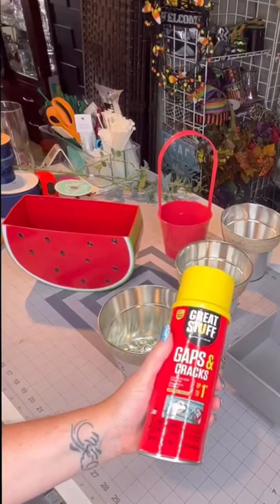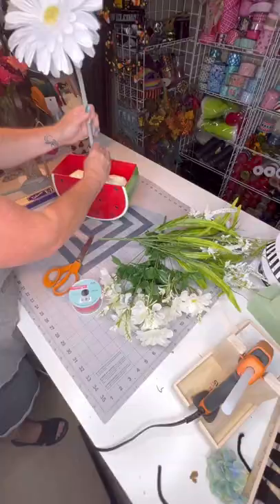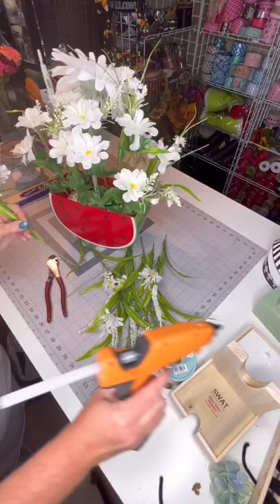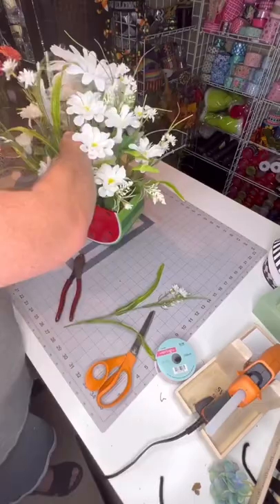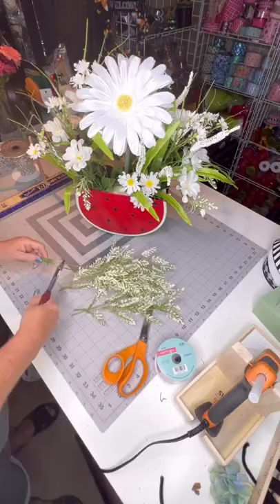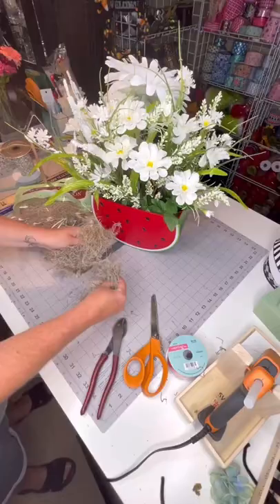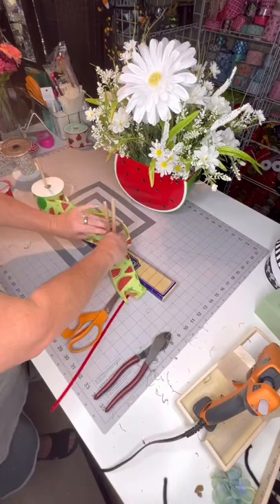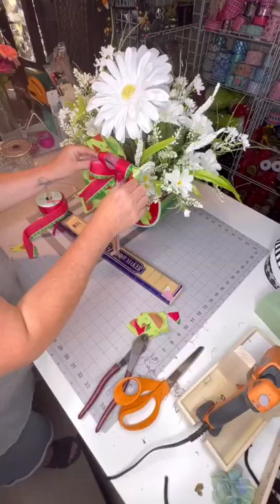Making a Watermelon Daisy Floral Planter